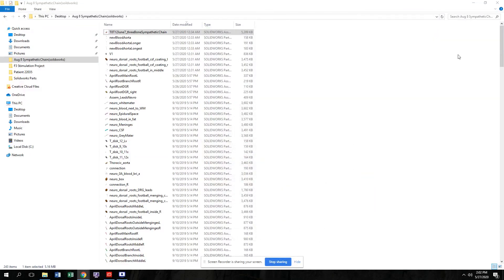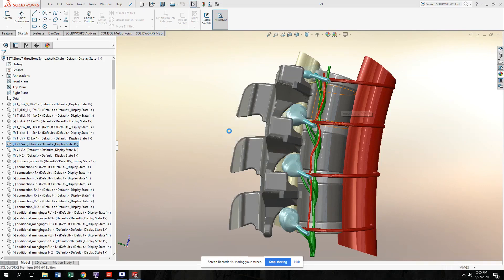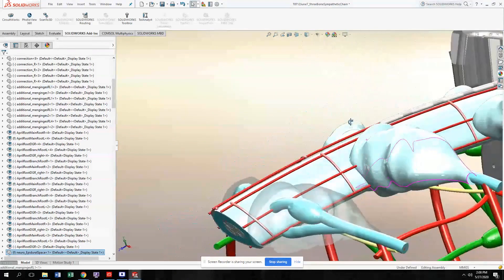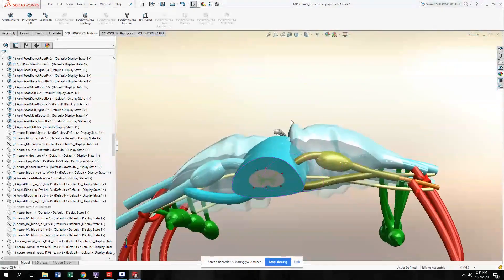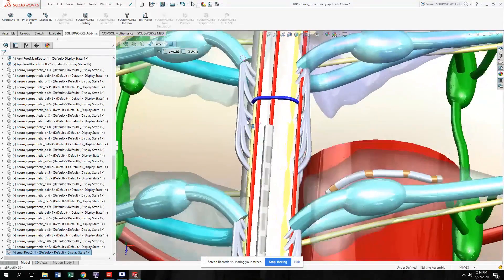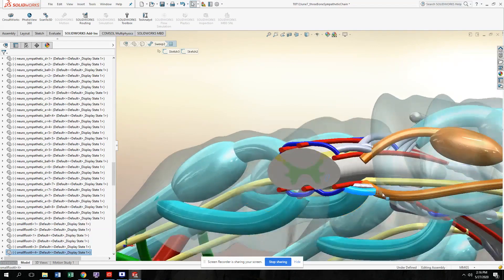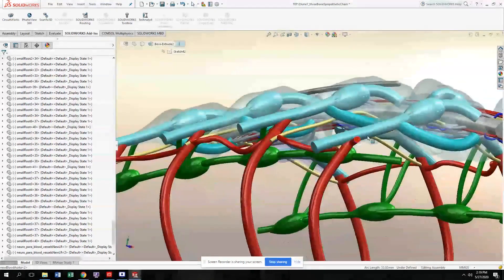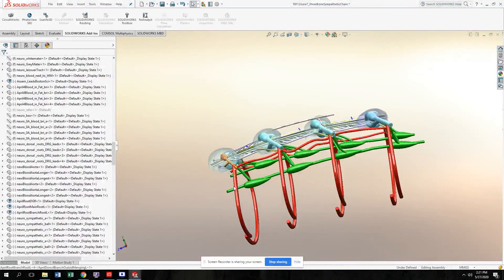Technical walk-through: RADO-SCS Spinal Cord Stimulation model. Detailed anatomy in solidworks.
The Realistic Anatomically Detailed Open-source Spinal Cord Stimulation Model (RADO-SCS) is the most anatomically detailed and open-source spinal cord model for simulating all forms of Spinal Cord Stimulation (SCS), other forms of spinal cord modulation such as transpinal Direct Current Stimulation (tsDCS), and other forms of spinal modeling such as biomechanical.

RADO-SCS is an open source spinal cord stimulation model designed in Solidworks 2016. Model includes detailed structures of the lower thoracic vertebrae (T10-T12) and the spinal column with an emphasis on spinal tissues, nerves, and vasculature. Layers of meninges protecting the gray and white matter such as epidural space, subdural space, arachnoid matter, CSF, and pia matter are designed in detail. Leisurr tract and rootlets carrying nerve fibers away from the spinal cord are also included in anatomical detail. STL and Solidworks files for this open source model, as well as any questions on use, can be requested

This work has been conducted in collaboration between Dr. Marom Bikson's and Scott Lempka’s research groups.

This model of this video was published as and can be cited as: Khadka, N., Liu, X., Zander, H., Swami, J., Rogers, E., Lempka, S., Bikson, M., 2020. Realistic anatomically detailed open-source spinal cord stimulation (RADO-SCS) model. J. Neural Eng.